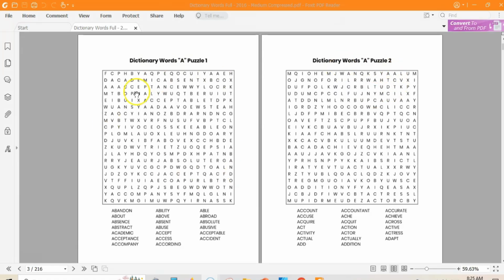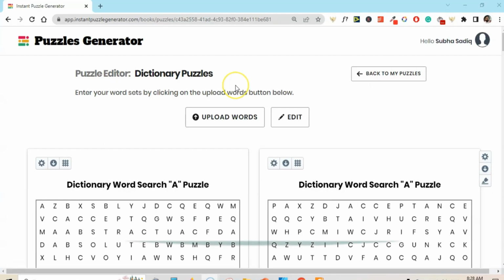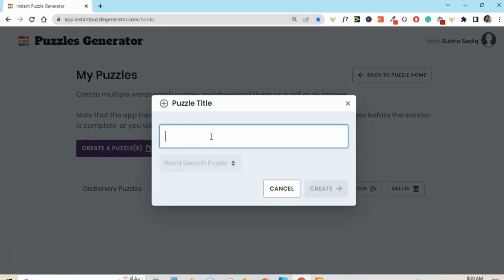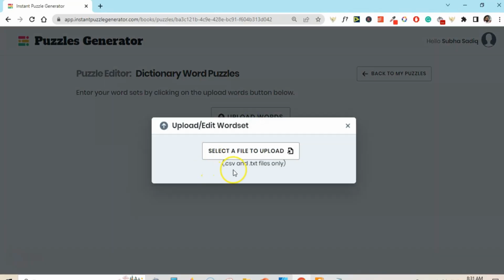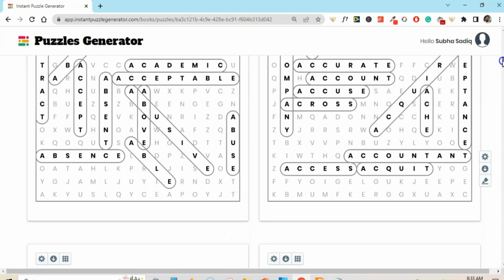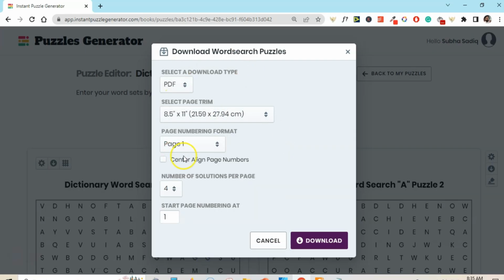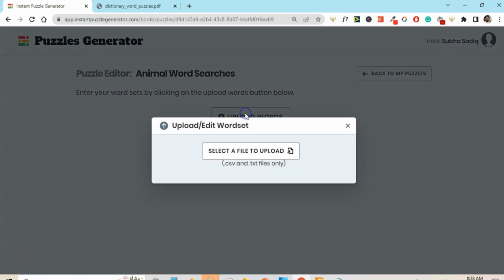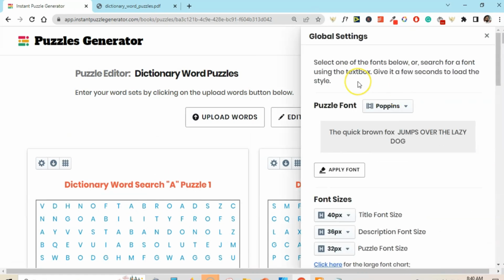Best Word Search Generator for Amazon KDP | Make Word Search Books in Hours Not Days!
This puzzle generator helps you make Word Search books for Amazon KDP without using any design software.

Note: if you get Instant Puzzle Generator through my link, you will also have my BONUS of 10 Low Competition Word Search Niches that you can publish books in right away (You will also get 180 Word Search Keywords!).

In this video, I’ll show you how to create word search puzzles for Amazon KDP quickly and easily using Instant Puzzle Generator. If you’re interested in low content books, this step-by-step tutorial will help you design professional word search puzzle books without any advanced design skills. You’ll learn how to prepare your word lists, upload them into the software, and generate fully formatted puzzles with solutions included. This is one of the fastest ways to create puzzle books for Amazon KDP and start building a passive income stream online.

Word search puzzle books are one of the most popular types of activity books on Amazon because they appeal to kids, adults, and seniors alike. In this tutorial, I also explain how to structure your puzzles, customize settings, and export everything as a ready-to-upload PDF for KDP publishing. Whether you want to create activity books for kids or scale a full KDP publishing business, this method using Instant Puzzle Generator can help you produce high-quality word search puzzle books efficiently and consistently.